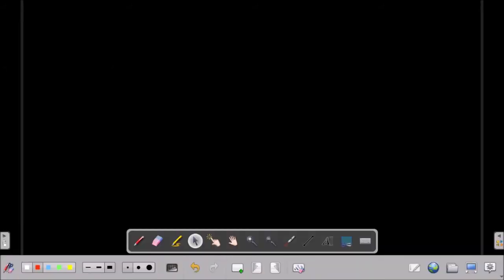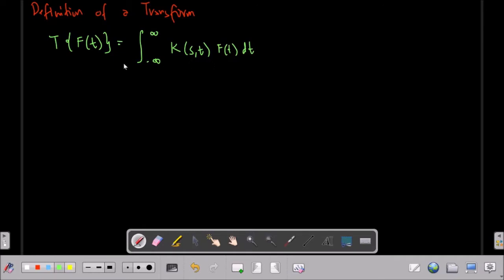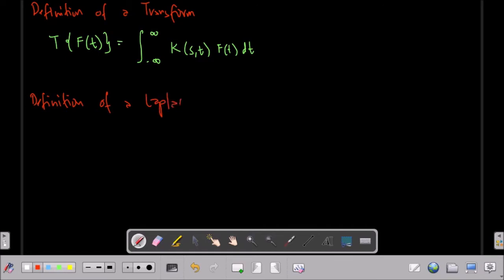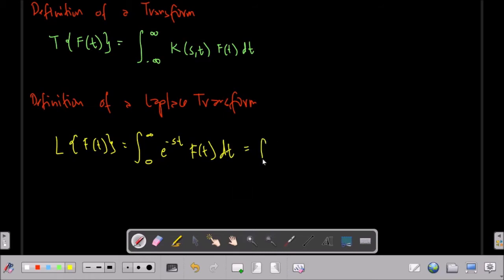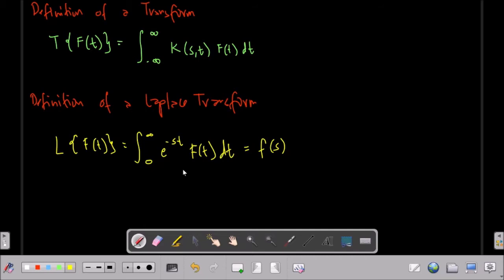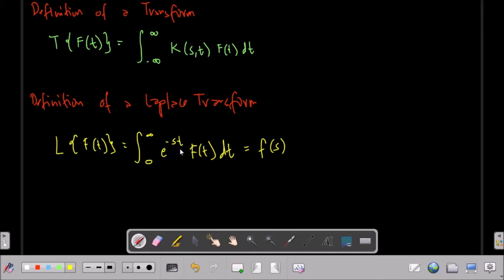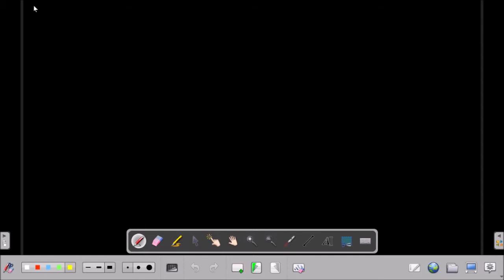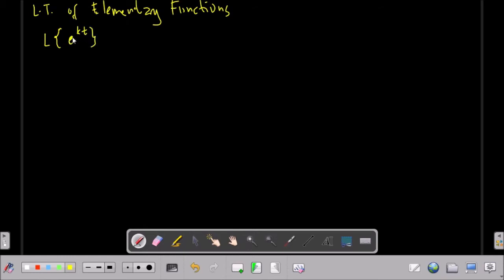Intro to Laplace Transform